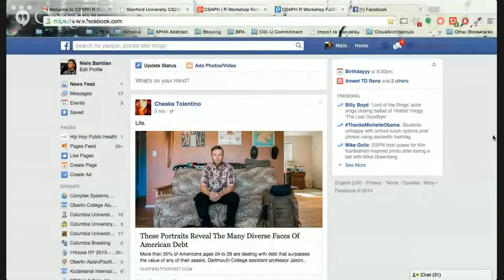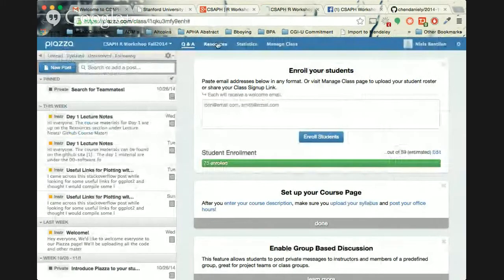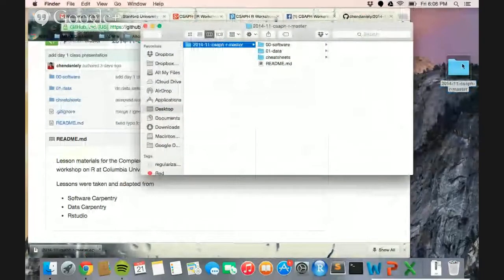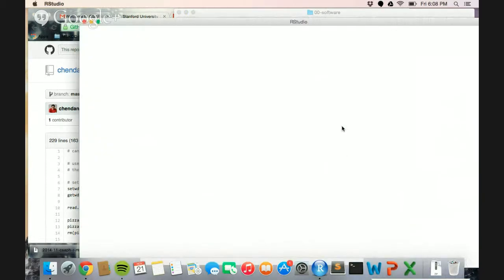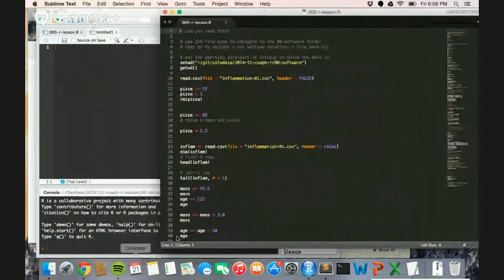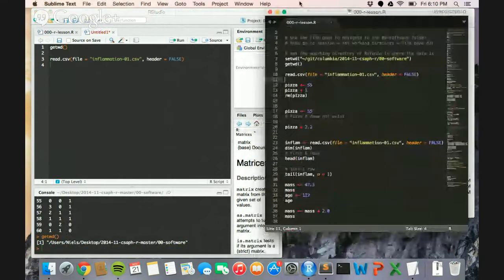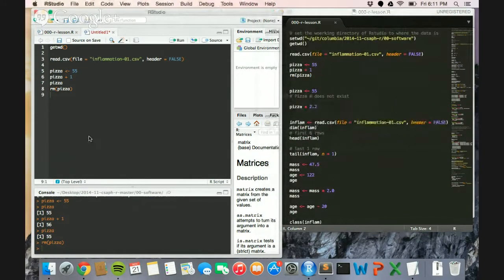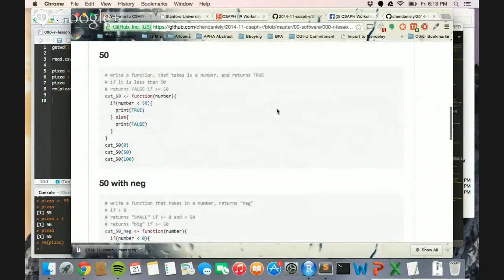CSAPH | R Workshop Remedial Webcast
This is a video webcast for people who want to catch up on the R workshop Session 1